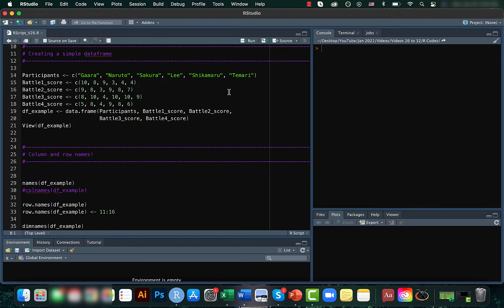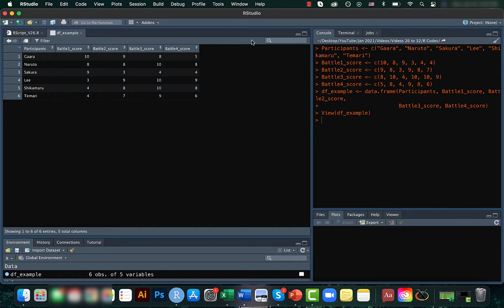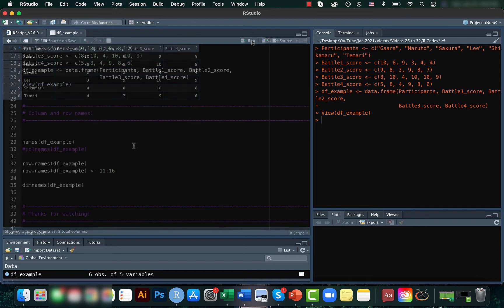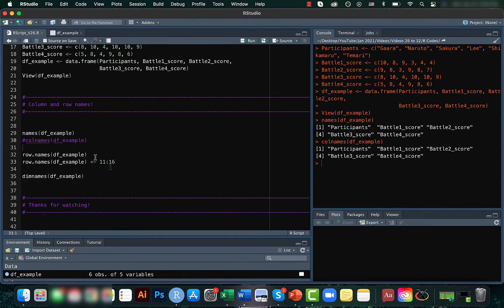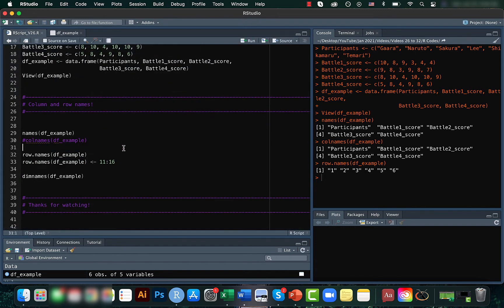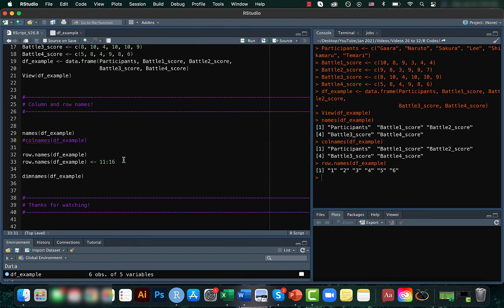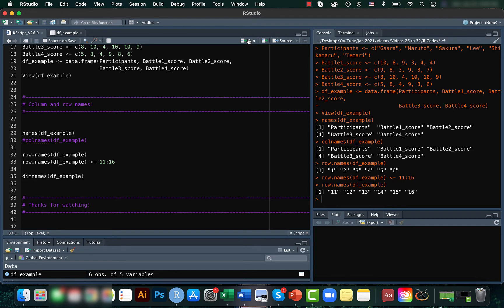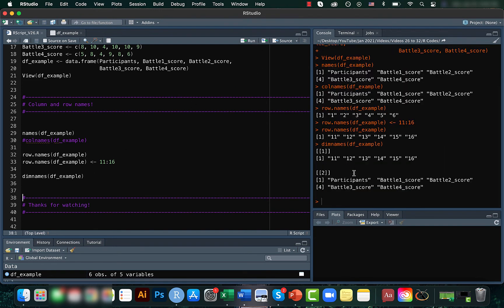How to find column and row names in R Studio (Data Analysis Basics in R #14)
Column names and row names in R!!! Today’s video is about finding the names of columns and rows in a R dataframe. You will also see how to assign new values to existing row names.

For similar R data analysis tips – such as adding a row, adding a column, installing packages, etc. - please look into my “Data Analysis Basics in R Tutorial Video Series”. The link is attached below. Enjoy!!!